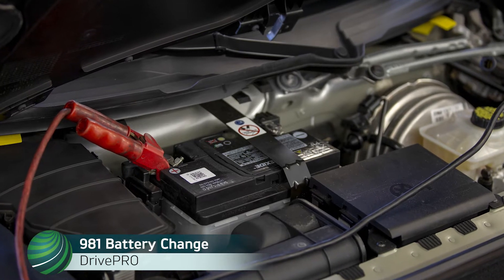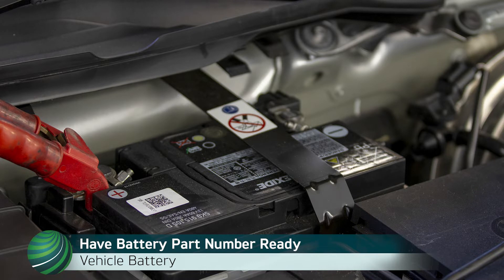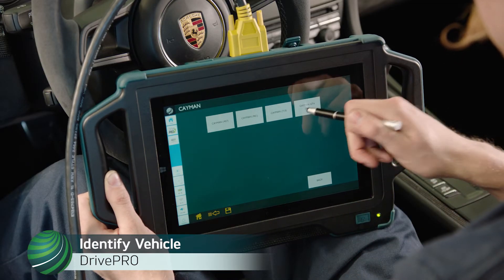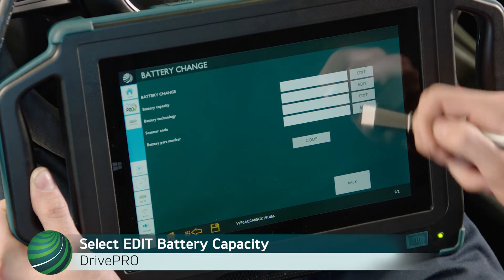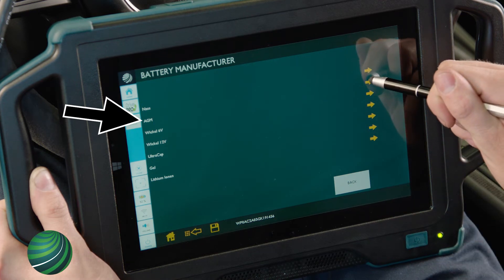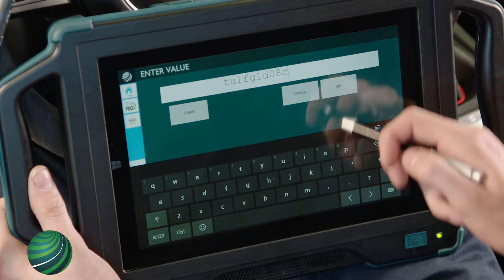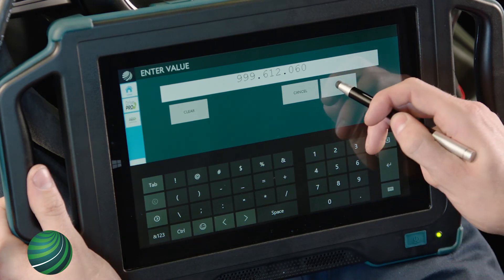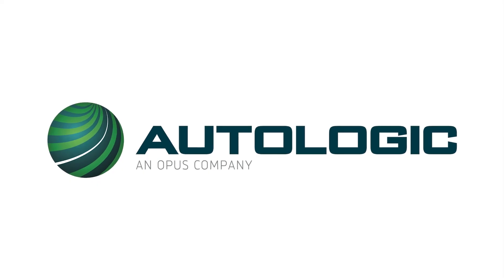How to Register a Battery Change or Replacement on Porsche models using Autologic’s DrivePRO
In this video the procedure for registering a new battery change (replacement) using Autologic's DrivePRO. The function is used to notify the vehicle control  module of a new battery for battery state of health (SOH) monitoring and charge efficiency.